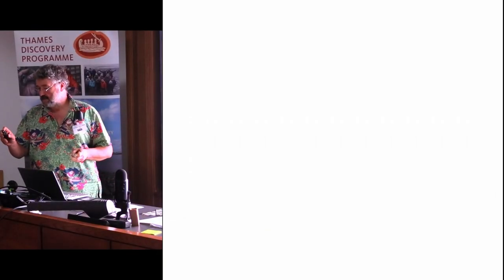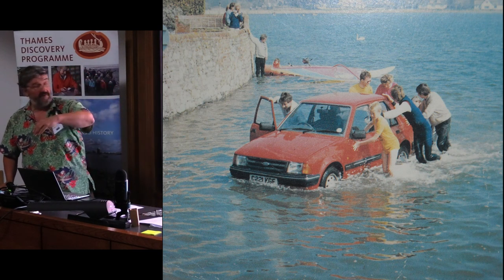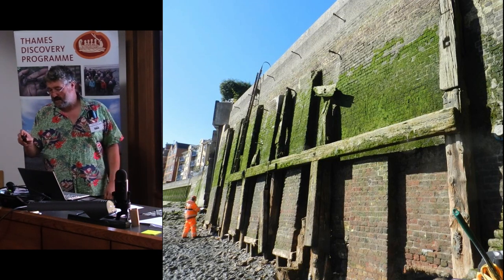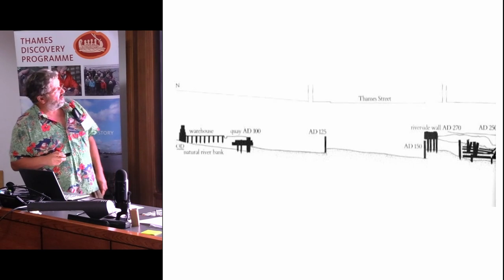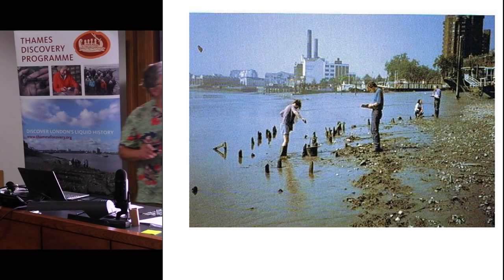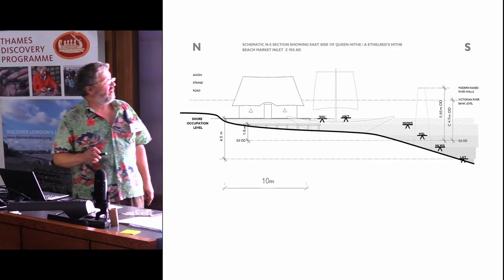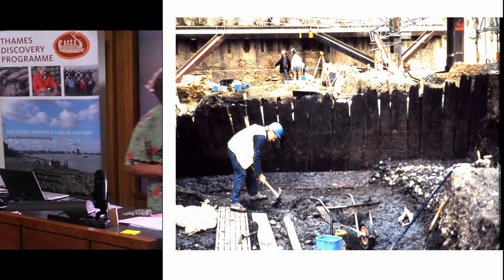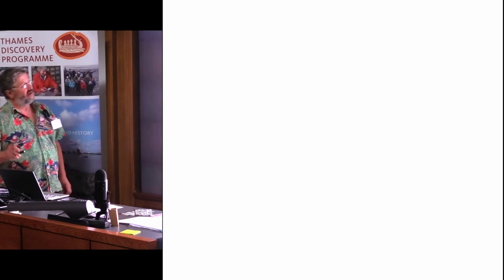Archaeological Evidence for Change in Tidal Levels on the Thames, an Update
Damian Goodburn MOLA